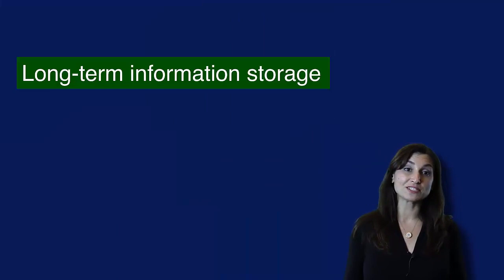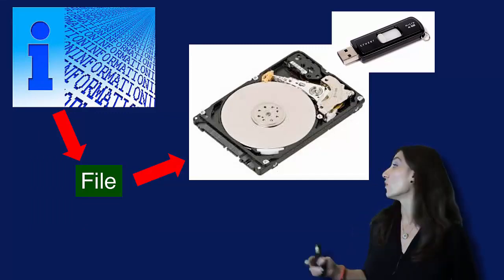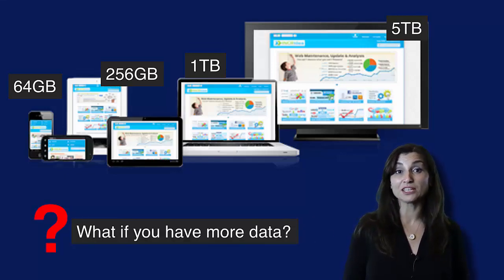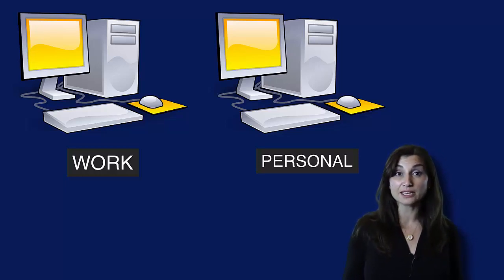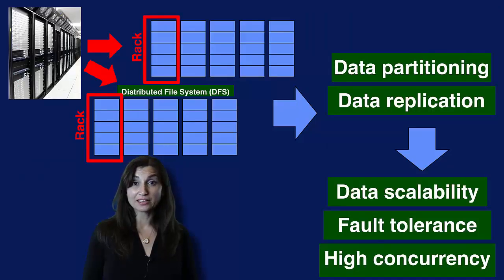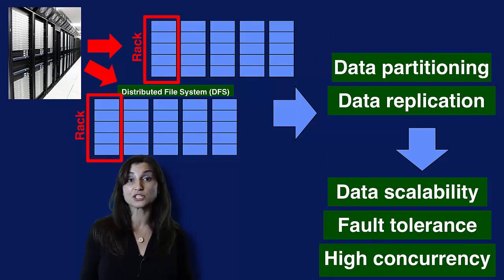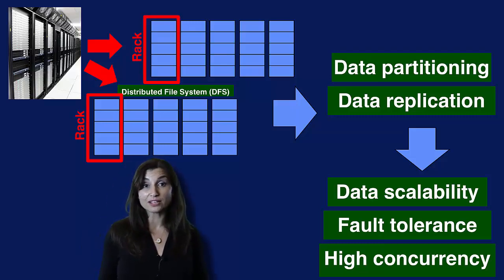What is a Distributed File System? - Introduction to Big Data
Link to this course:
Interested in increasing your knowledge of the Big Data landscape?  This course is for those new to data science and interested in understanding why the Big Data Era has come to be.  It is for those who want to become conversant with the terminology and the core concepts behind big data problems, applications, and systems.  It is for those who want to start thinking about how Big Data might be useful in their business or career.  It provides an introduction to one of the most common frameworks, Hadoop, that has made big data analysis easier and more accessible -- increasing the potential for data to transform our world!

At the end of this course, you will be able to:

 Describe the Big Data landscape including examples of real world big data problems including the three key sources of Big Data: people, organizations, and sensors.

 Explain the V’s of Big Data (volume, velocity, variety, veracity, valence, and value) and why each impacts data collection, monitoring, storage, analysis and reporting.

 Get value out of Big Data by using a 5-step process to structure your analysis.

 Identify what are and what are not big data problems and be able to recast big data problems as data science questions.

 Provide an explanation of the architectural components and programming models used for scalable big data analysis.

 Summarize the features and value of core Hadoop stack components including the YARN resource and job management system, the HDFS file system and the MapReduce programming model.

 Install and run a program using Hadoop!

This course is for those new to data science.  No prior programming experience is needed, although the ability to install applications and utilize a virtual machine is necessary to complete the hands-on assignments.

Hardware Requirements:
(A) Quad Core Processor (VT-x or AMD-V support recommended), 64-bit; (B) 8 GB RAM; (C) 20 GB disk free. How to find your hardware information: (Windows): Open System by clicking the Start button, right-clicking Computer, and then clicking Properties; (Mac): Open Overview by clicking on the Apple menu and clicking “About This Mac.” Most computers with 8 GB RAM purchased in the last 3 years will meet the minimum requirements.You will need a high speed internet connection because you will be downloading files up to 4 Gb in size.

Software Requirements:
This course relies on several open-source software tools, including Apache Hadoop. All required software can be downloaded and installed free of charge. Software requirements include: Windows 7+, Mac OS X 10.10+, Ubuntu 14.04+ or CentOS 6+ VirtualBox 5+.
Big Data, Apache Hadoop, Mapreduce, Cloudera
First of all i would like to take this opportunity to thanks the instructors the course is well structured and explained the foundations with real world problems with easy to understand the concepts.,A step by step approach stating from basic big data concept extending to Hadoop framework and hands on mapping and simple MapReduce application development effort.  Very smooth learning experience.